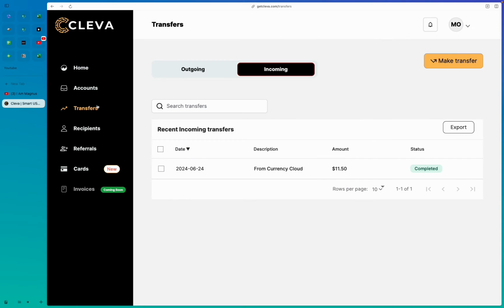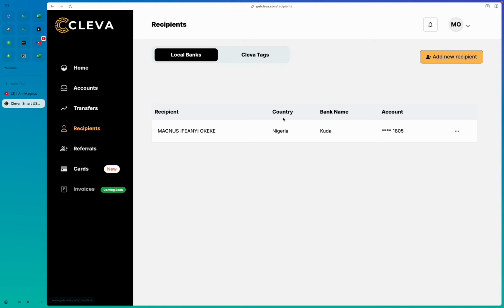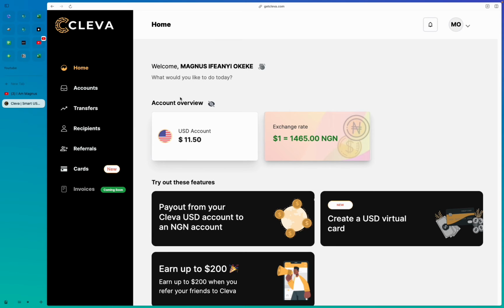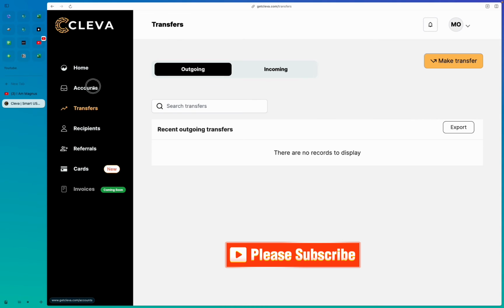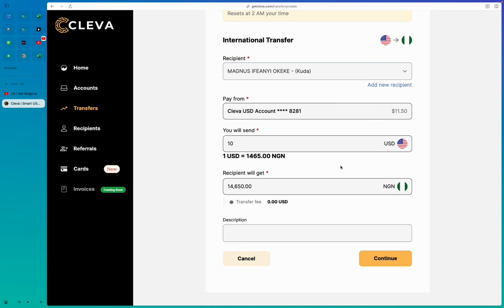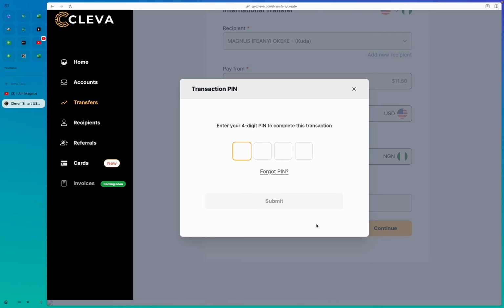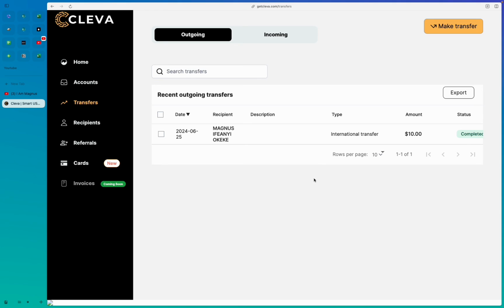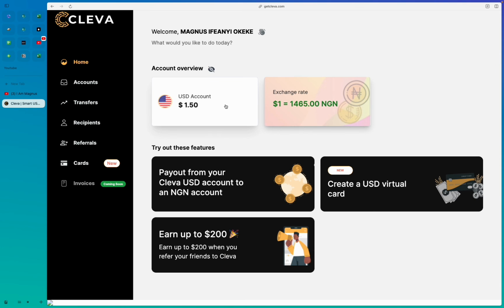How to Add and Withdraw Your Dollars and Naira from Cleva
How to Withdraw Your Dollars and Naira from Cleva

USEFUL LINKS